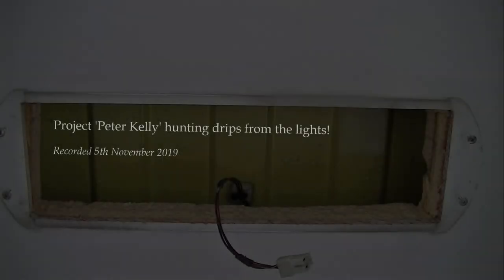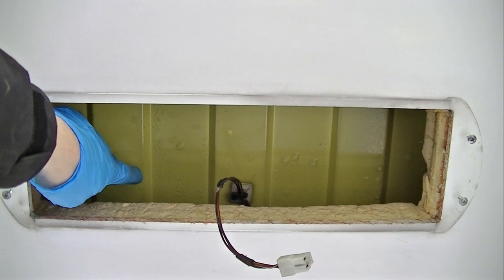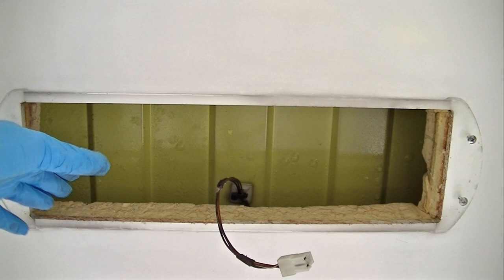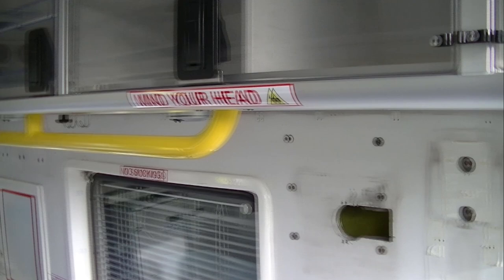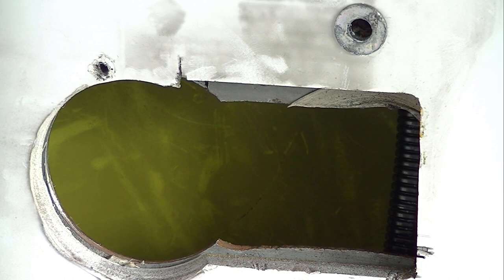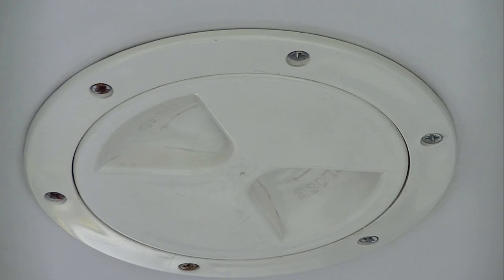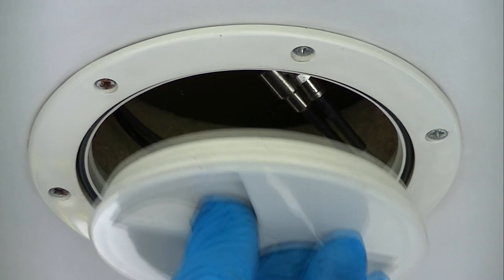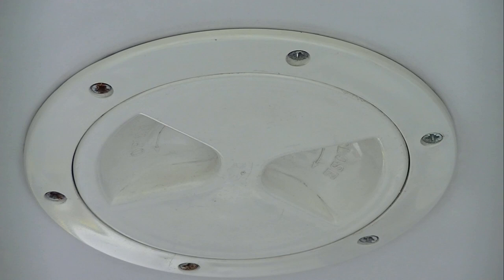Peugeot Boxer ex UK A&E Ambulance conversion, condensation due to compromised insulation.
Even though the Peugeot boxer A&E Ambulance does have a pretty good depth of insulation in the roof it has been compromised by the various fixtures and fittings.